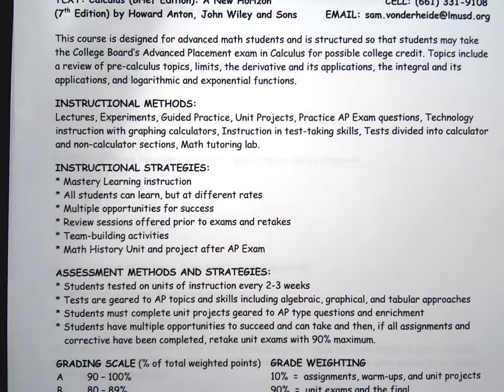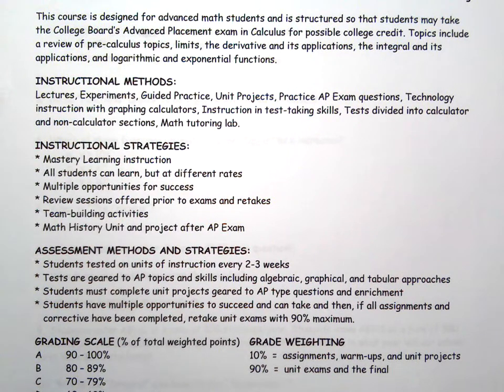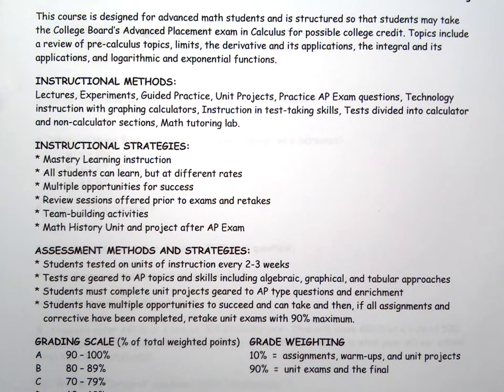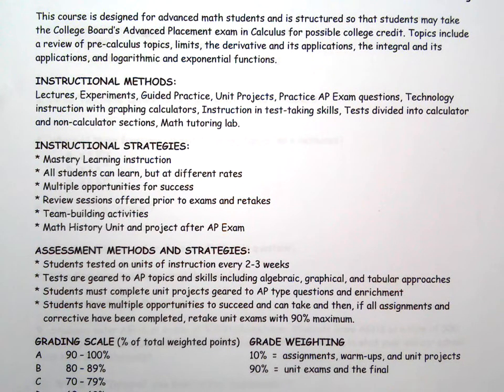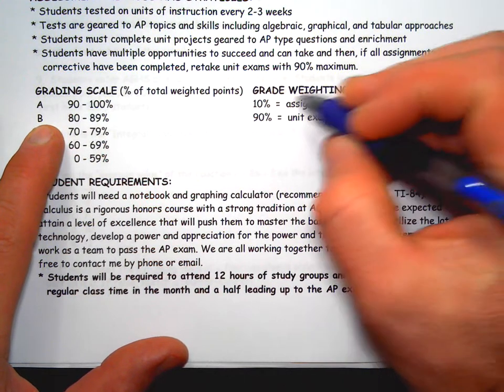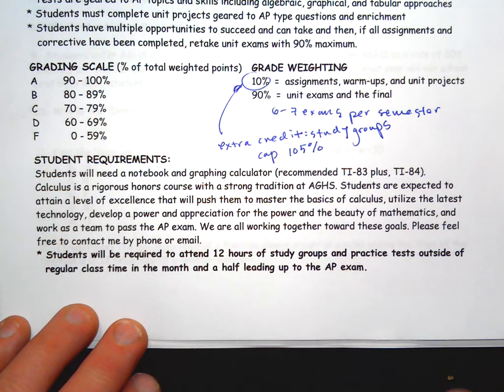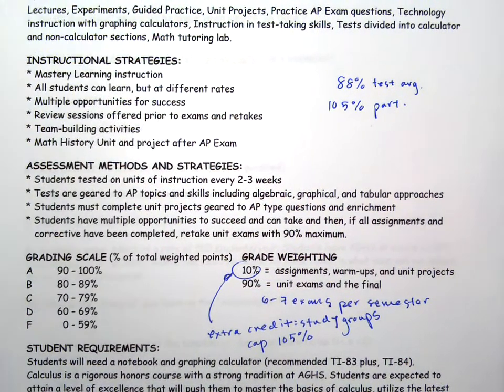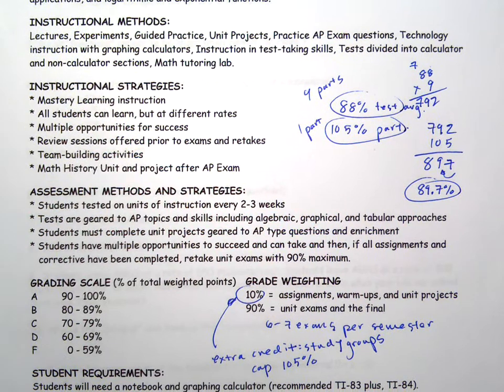AP Calculus AB 1-0 Course Syllabus